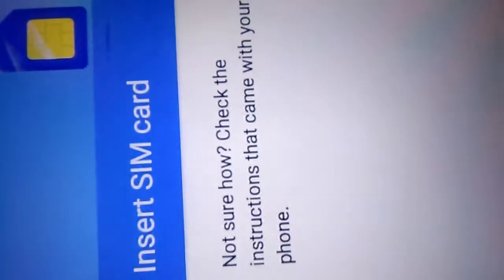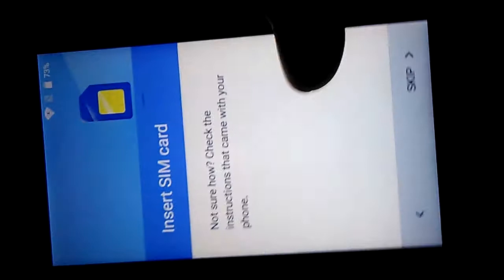Unboxing for the ZTE sonata 3